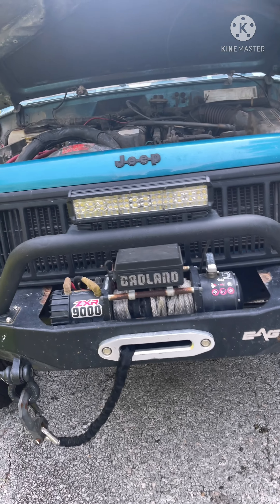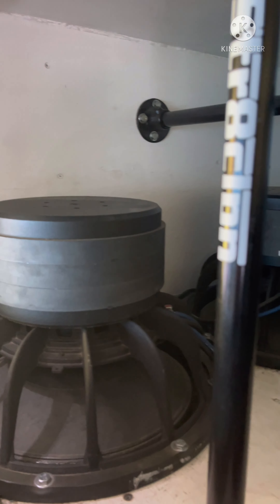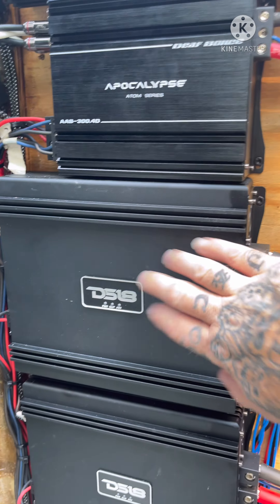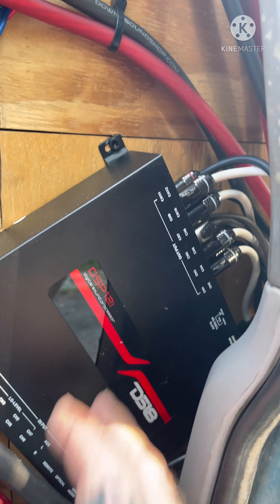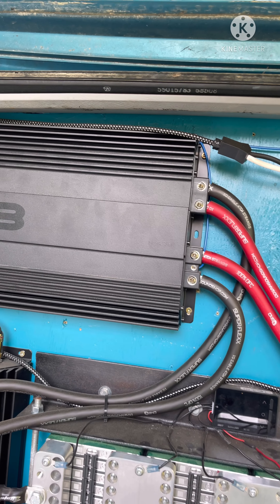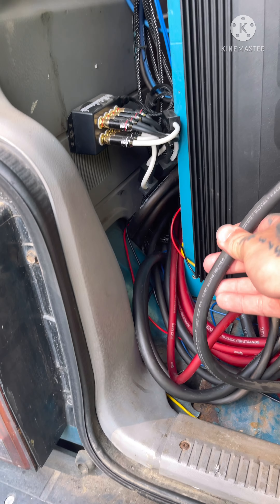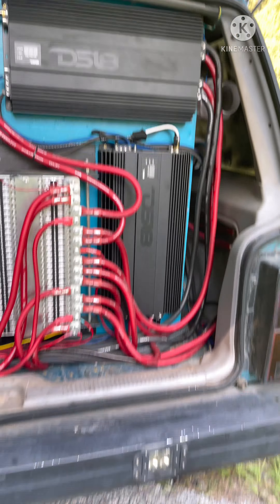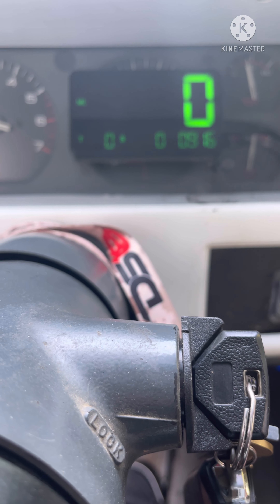Shitbox walk around